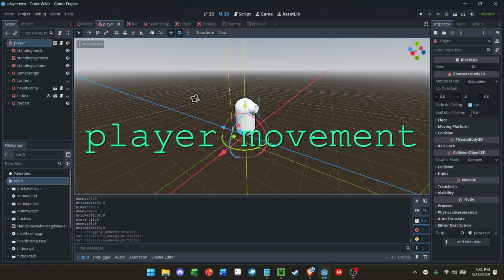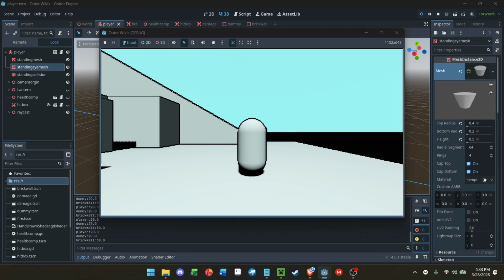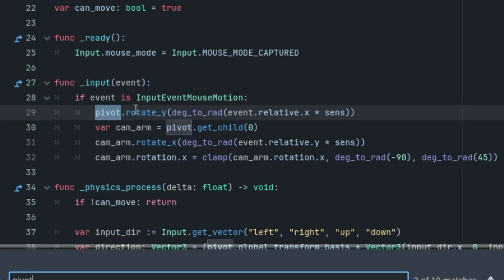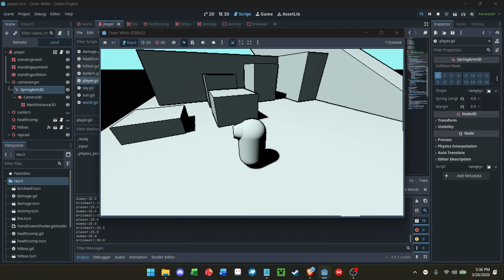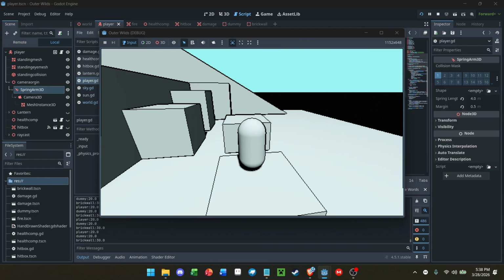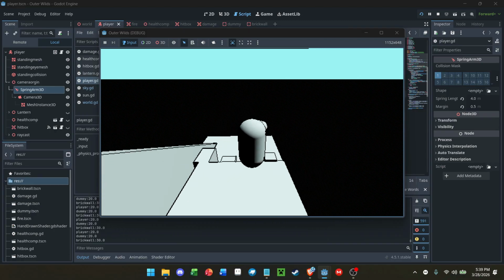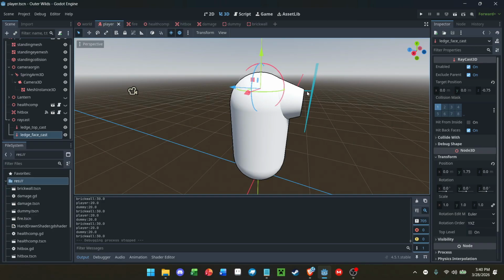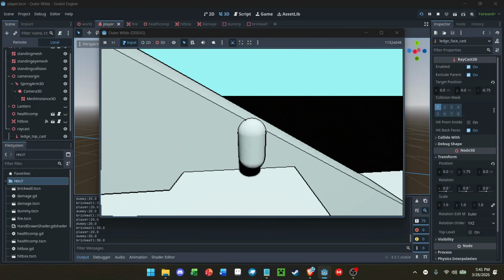perfect video game movement (commentary and explanation)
In this video, I make character movement for my game